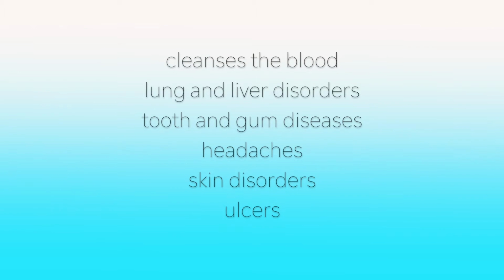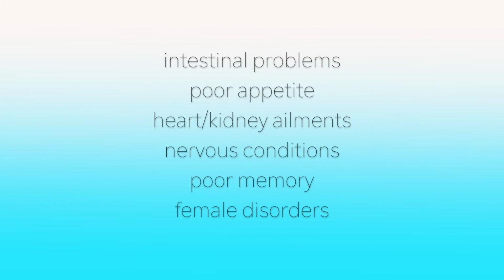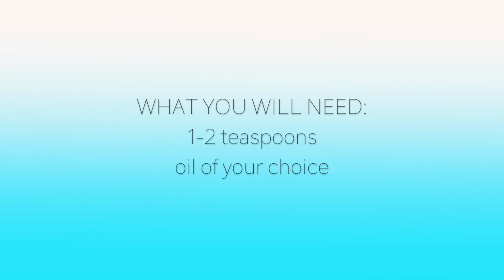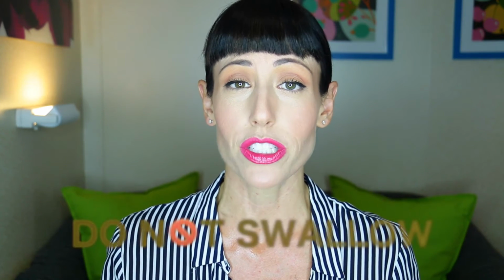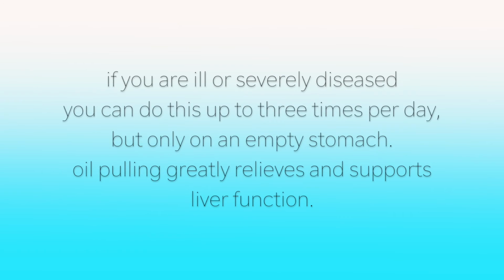OIL PULLING - EVERYTHING YOU NEED TO KNOW | Vegan Michele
In this video I talk about oil pulling which has gained a lot of popularity recently.  I give you the whole run down on how to start doing it yourself and why its good for you. xx

LEARN MORE ABOUT VEGAN MICHELE:

🔹  I am a Certified Holistic Nutritionist through AFPA, and have a certification in Plant Based Nutrition from e-Cornell University